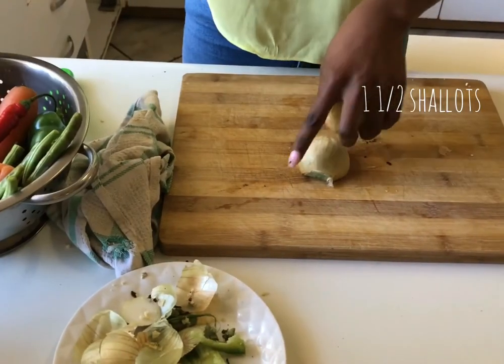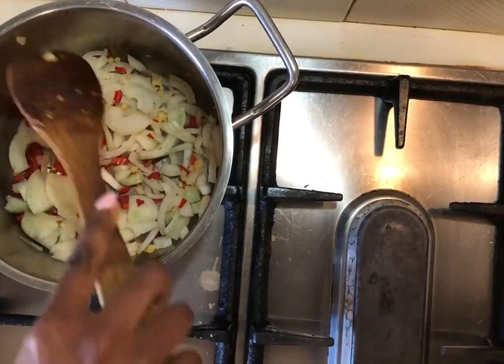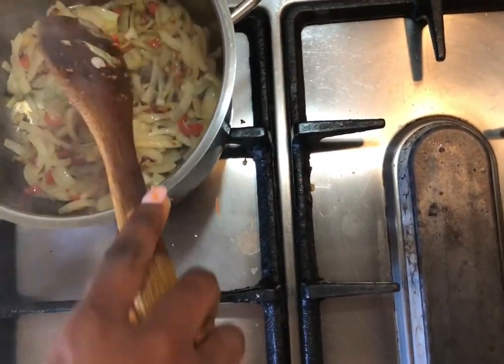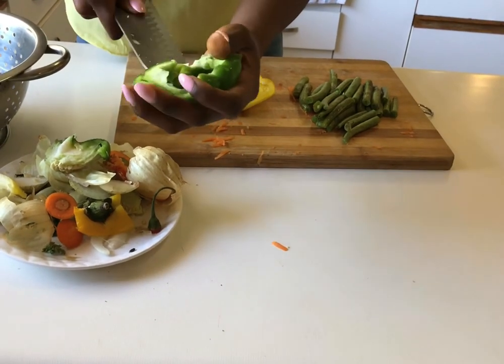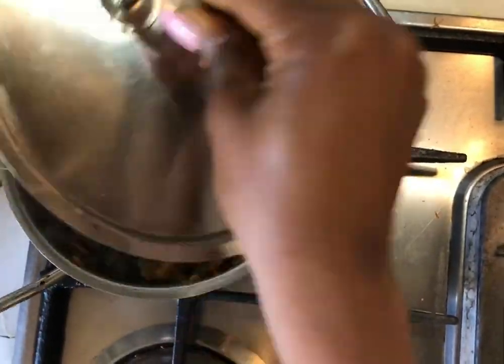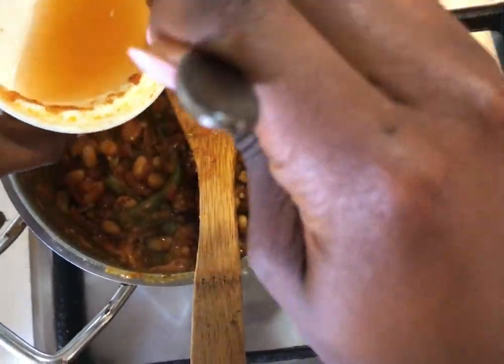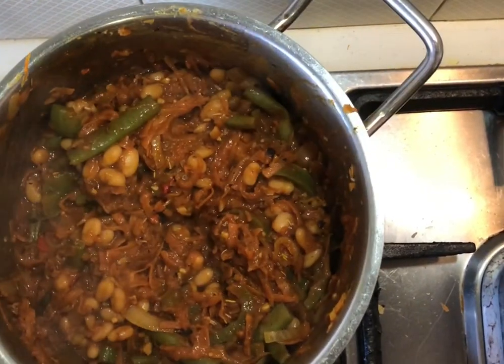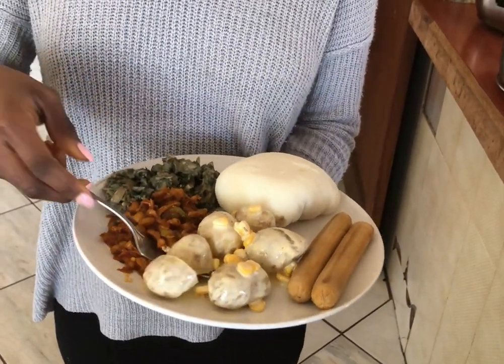CHAKALAKA Recipe | A week of African food: South African edition (Part 2)/ Braai Style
Hey guys, here's the last South ~African edition video. Today I bring to you a chakalaka recipe with some pap, potato salad and cream, and mushroom spinach, YUM!